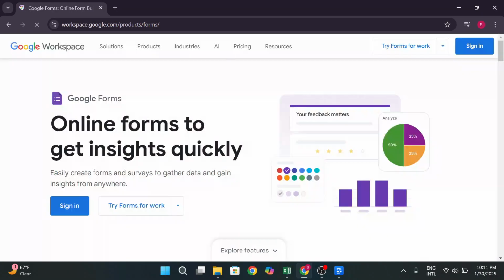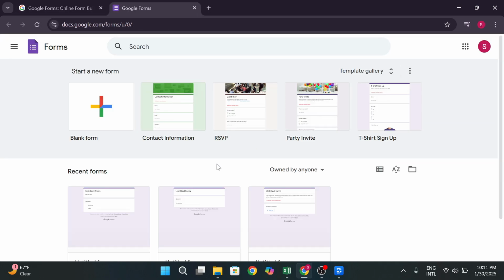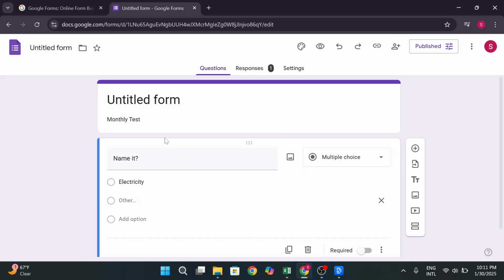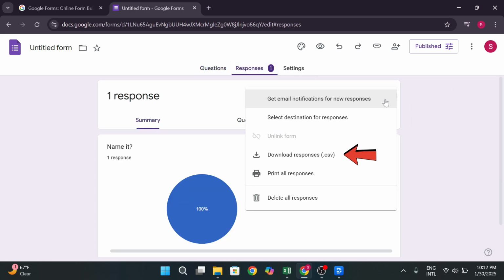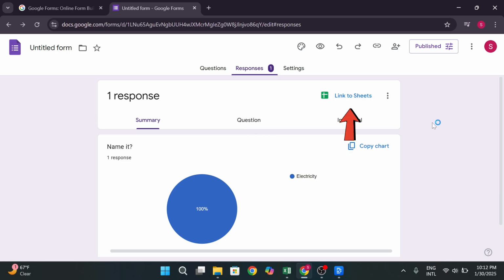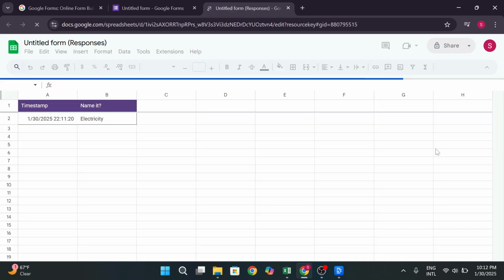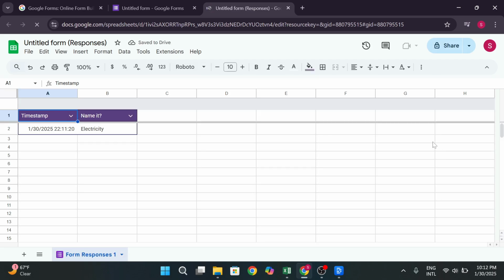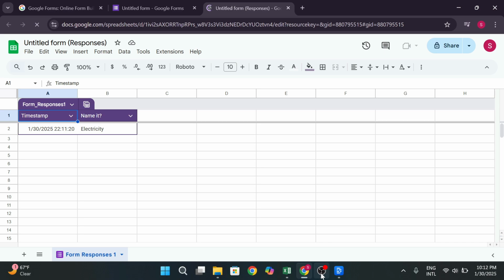How to Retrieve Responses in Google Forms | View & Manage Answers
Need to know how to retrieve responses in Google Forms? In this tutorial, I’ll show you how to easily view responses in Google Forms, manage submissions, and analyze the collected data. Whether you want to see answers on Google Form directly, export them to Google Sheets, or manage responses efficiently, this step-by-step guide will help you do it all. Learn how to get answers for Google Form and keep your data organized with ease. Watch now to master Google Forms and streamline your response management!